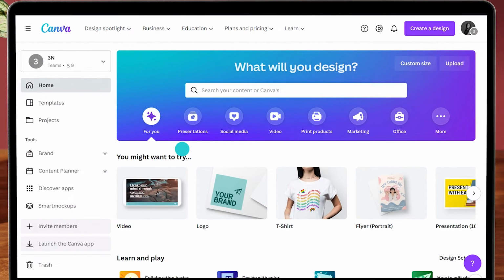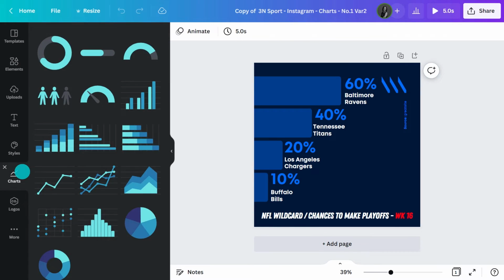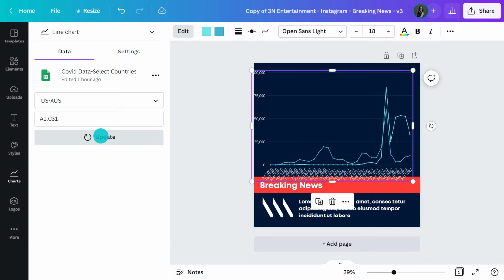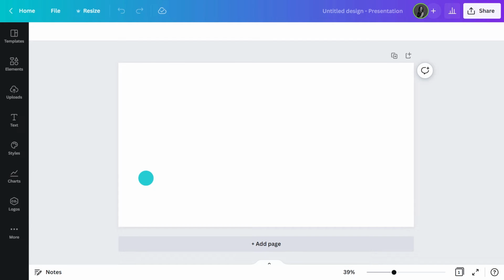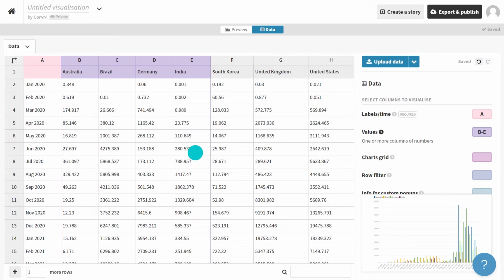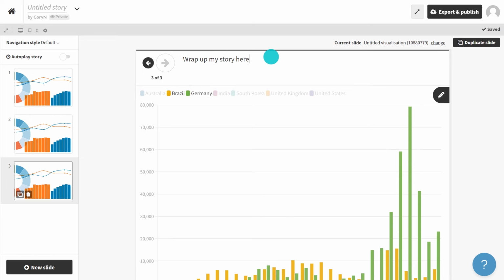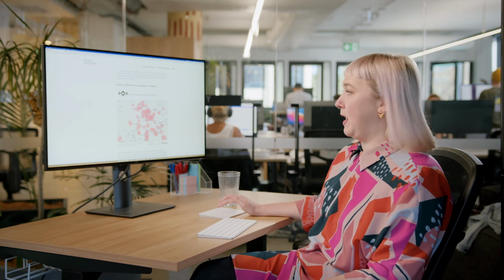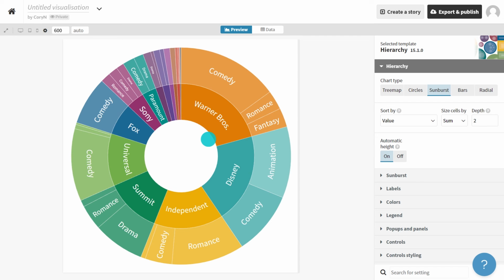Storytelling with Data: Infographics and data visualization | Canva for Journalists Episode 5 of 6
The tools you use as a journalist have a direct impact on the quality of the stories you tell. Canva can help you develop and publish video and static images to social media, create newsletter assets, infographics, data visualizations, YouTube and podcast imagery, and so much more. Canva is an essential tool for journalists, whether you’re part of a big newsroom or building your own media brand. Whatever your audience size, trust is key, and Canva helps keep all your content on brand. This series explores how to use Canva to create assets quickly and easily whether you’re in the newsroom or out in the field.

Whether it’s economic, political, financial, or sports, data is absolutely everywhere, and telling stories with data is more effective if you do it visually. In this episode, how to make both simple and complex data easy to understand using Canva and the data visualization tool Flourish. Join us to learn how with Canva and Flourish, you’ve got all the tools you need for data storytelling and interactive content creation all in one place.

Access our desktop or mobile workbook on using charts and tables to support your learning in this episode:

► How Canva makes it easy to create charts and graphs to use in socials and videos
► How to import data from Google sheets straight into Canva
► How to create interactive data stories with complex data sets  using Canva and Flourish

⏳ TIMESTAMPS

00:00 Intro
00:20 The importance of data visualization
02:12 How to use Canva infographics tool
02:52 How to choose and customize a template
04:09 Ways to import data into Canva
05:23 How to explain complex data with Flourish
09:45 Wrapping up

Happy designing ✨